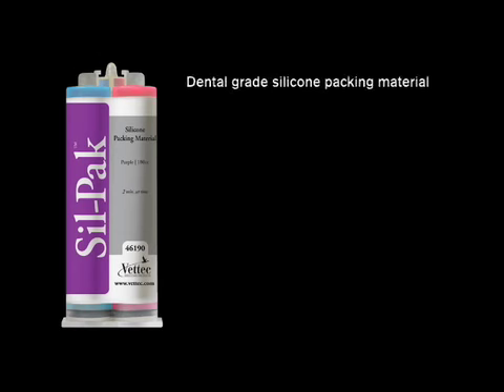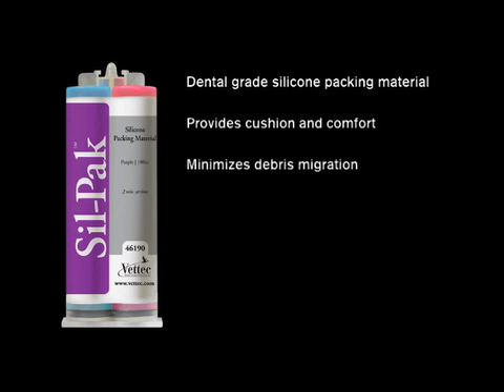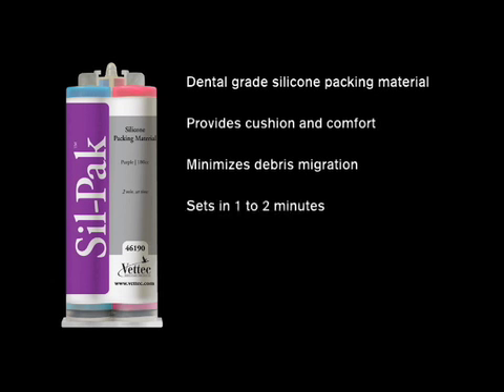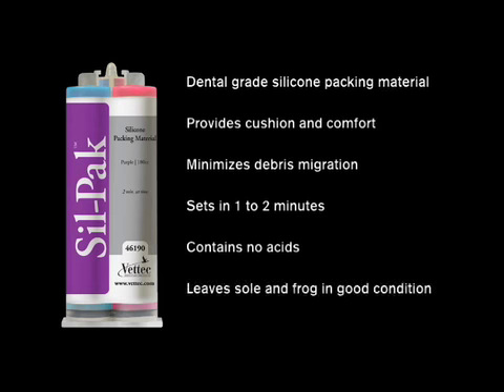Vettec Sil-Pak Product Introduction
Learn what Sil-Pak is used for